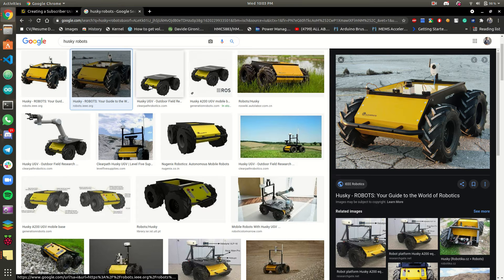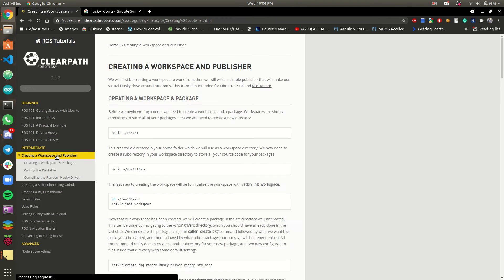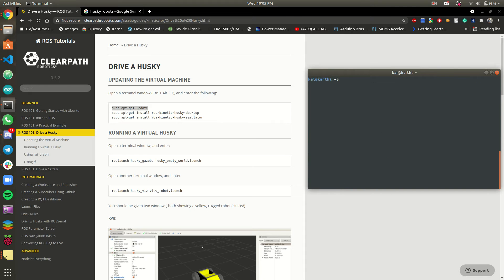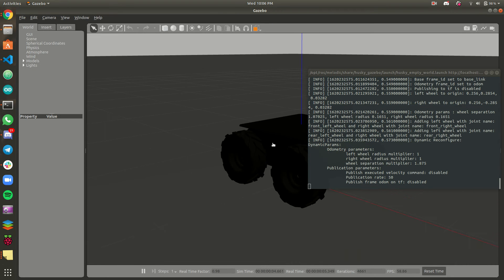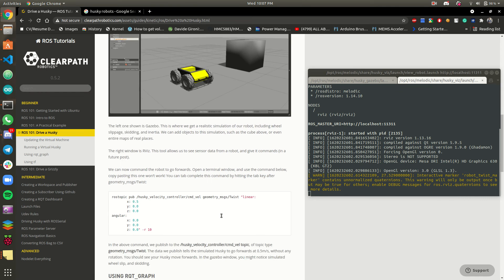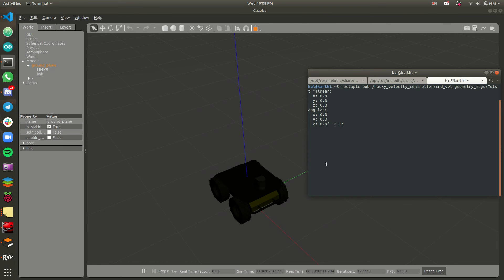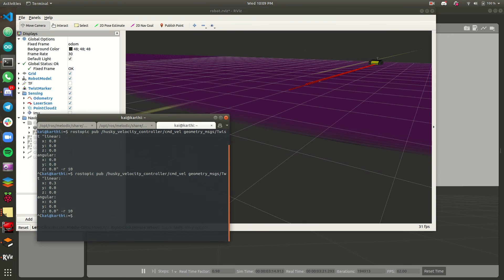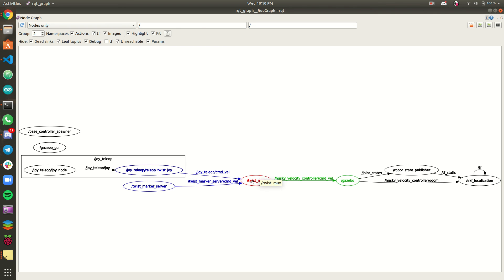Husky ROS Robot Installation and Movement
The Husky Robot ROS tutorials can be seen over here